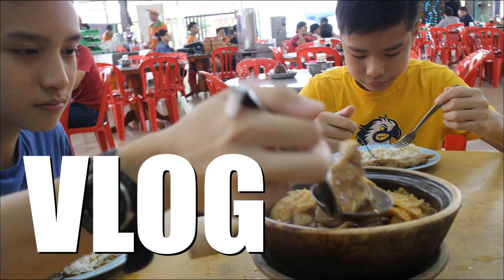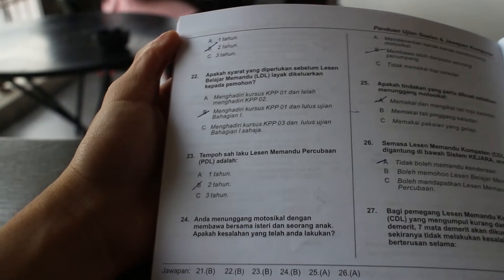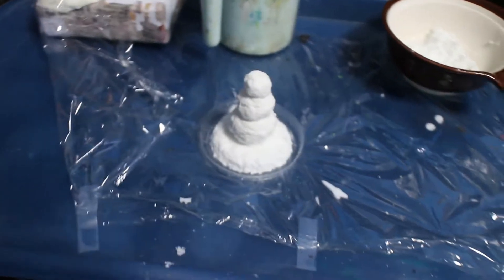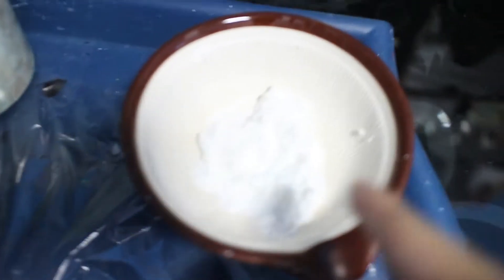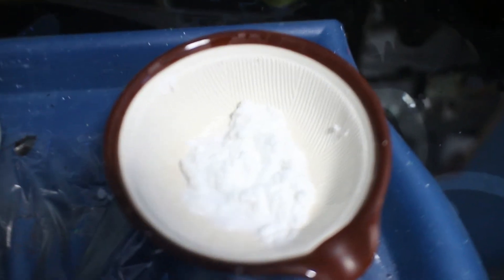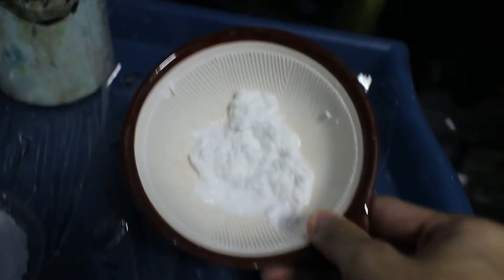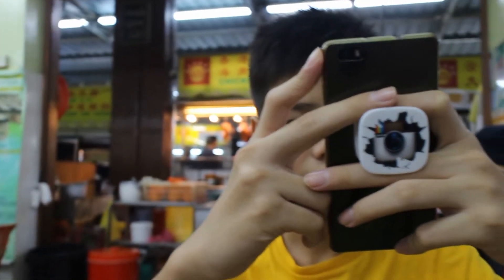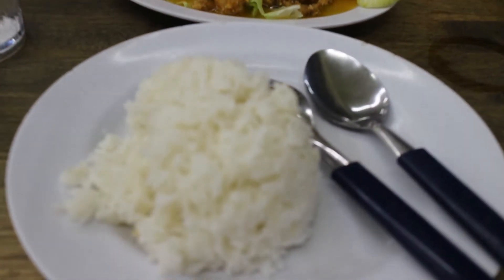BAK KUT DAY | Vlog #8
Back with another vlog! Be sure to keep an eye out for more random vlogs coming your way! XD
Today we had Bak Kut Teh, Coffee and Durian hahaha
By the way, did you catch that lil' teaser at the end? Get ready for those new videos coming soon!

Snapchat Username : shaunyoong